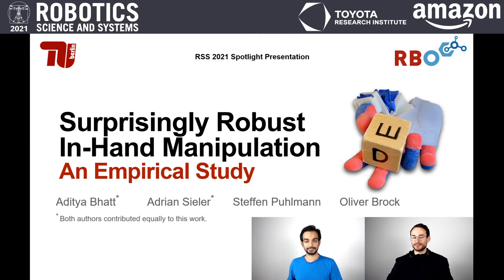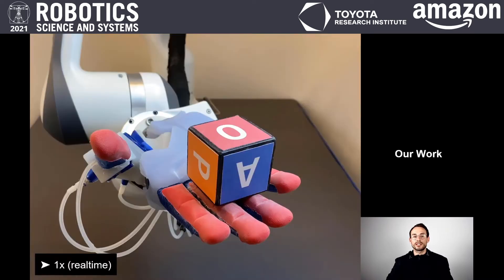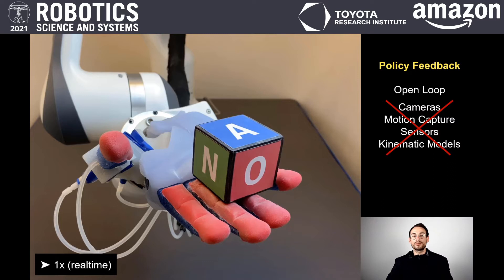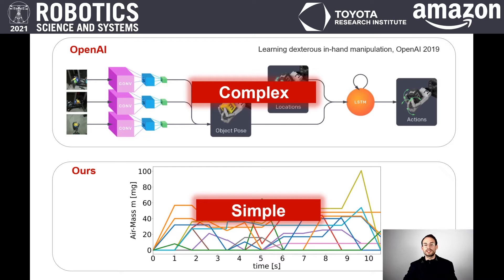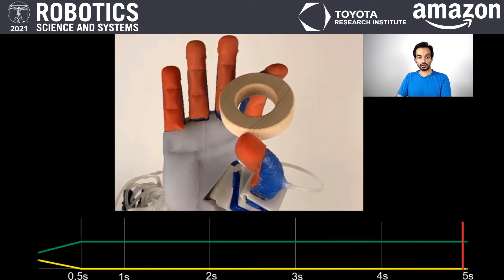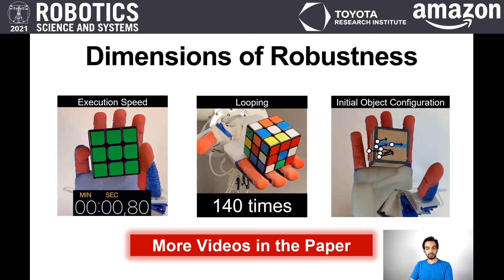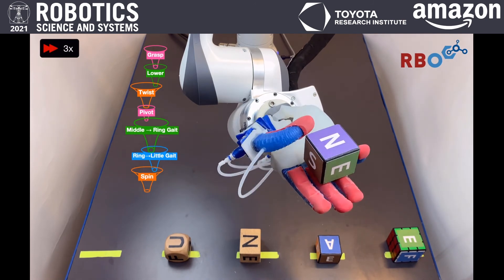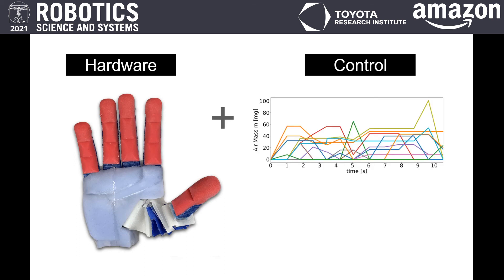RSS 2021, Spotlight Talk 68: Surprisingly Robust In-Hand Manipulation: An Empirical Study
**Surprisingly Robust In-Hand Manipulation: An Empirical Study**
Aditya Bhatt (TU Berlin); Adrian Sieler (TU Berlin); Steffen Puhlmann (TU Berlin); Oliver Brock (TU Berlin)

**Abstract**
We present in-hand manipulation skills on a dexterous, compliant, anthropomorphic hand. Even though these skills were derived in a simplistic manner, they exhibit surprising robustness to variations in shape, size, weight, and placement of the manipulated object. They are also very insensitive to variation of execution speeds, ranging from highly dynamic to quasi-static. The robustness of the skills leads to compositional properties that enable extended and robust manipulation programs. To explain the surprising robustness of the in-hand manipulation skills, we performed a detailed, empirical analysis of the skills' performance. From this analysis, we identify three principles for skill design: 1) Exploiting the hardware's innate ability to drive hard-to-model contact dynamics. 2) Taking actions to constrain these interactions, funneling the system into a narrow set of possibilities. 3) Composing such action sequences into complex manipulation programs. We believe that these principles constitute an important foundation for robust robotic in-hand manipulation, and possibly for manipulation in general.